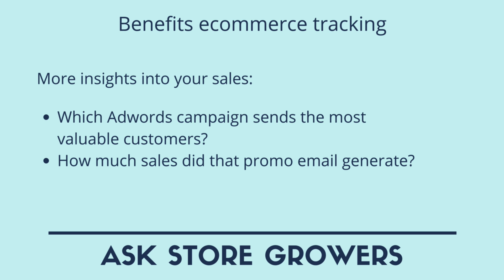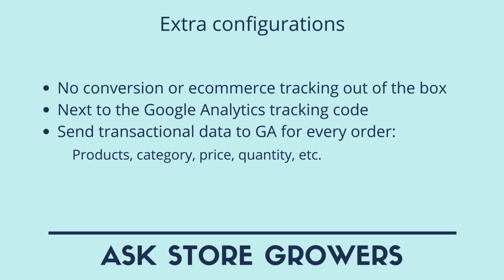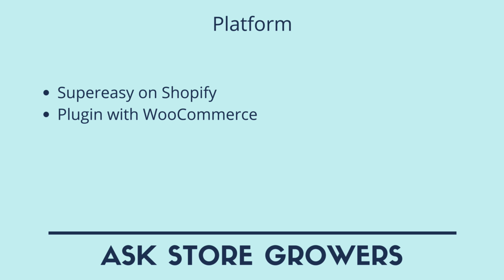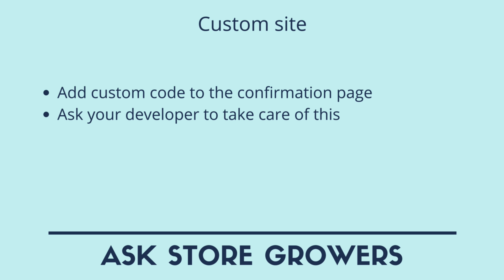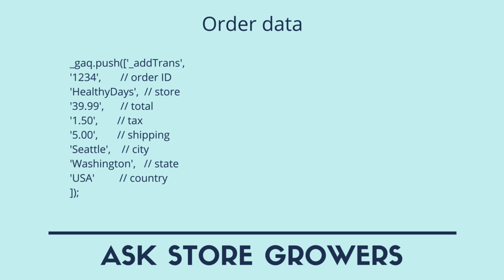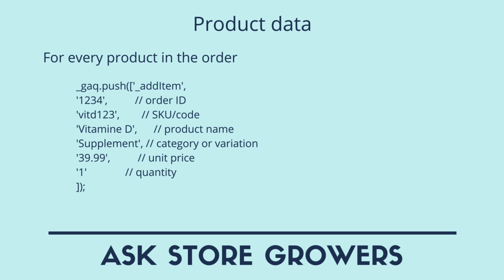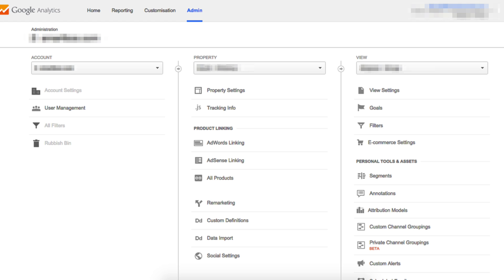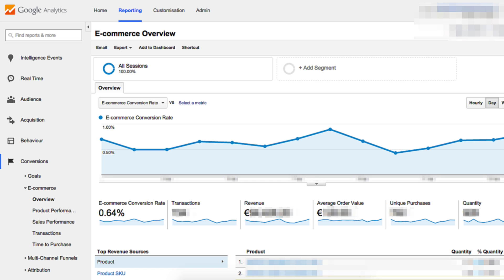Set up Ecommerce Tracking in Google Analytics - ASG #3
Check out the show notes with more in-depth information on how to setup ecommerce tracking in Google Analytics

Out of the box Google Analytics already tells you a lot about your store. Where are your visitors coming from, what pages they are viewing, etc.

But to judge the effectiveness of your marketing efforts, you need a way to see which channels bring the best customers.

And to do that, you need to add some extra code to your store that will send order data back to Google Analytics.

That way you'll be able to see things like which products were sold and what your average order value is.

We mention how to set up commerce tracking in Google Analytics, whatever platform you use.

In the video we go into detail what is happening behind the scenes and how to get it to work on your store. No matter if you're using Shopify, WooCommerce or a custom platform.